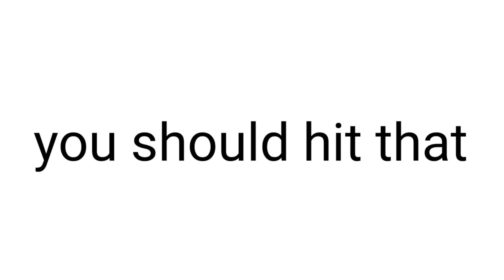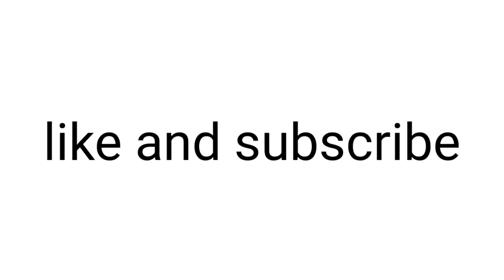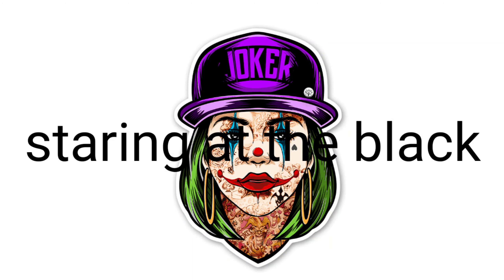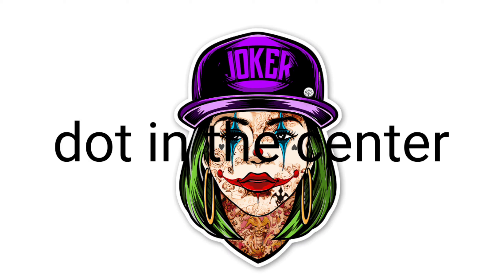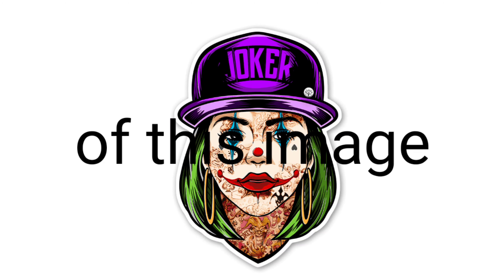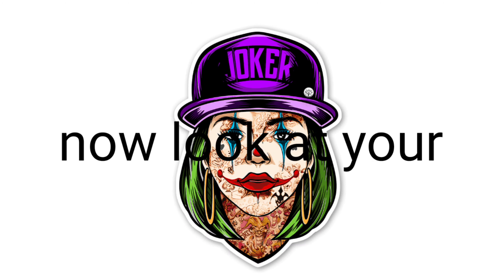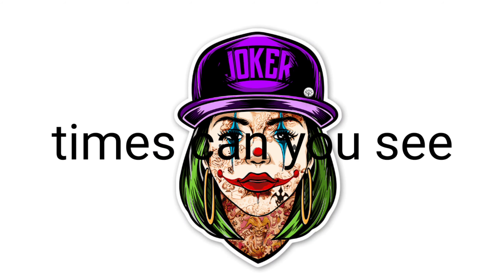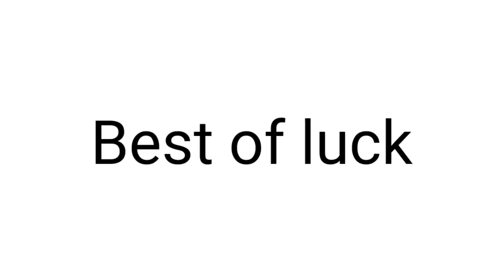This Video will Make You See A Joker in Your Room!! 😱 (REAL)